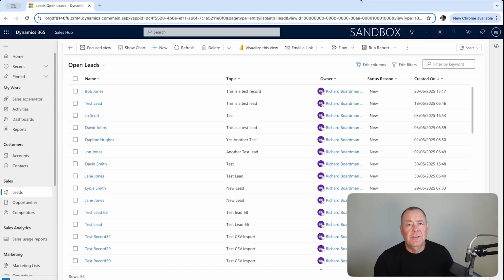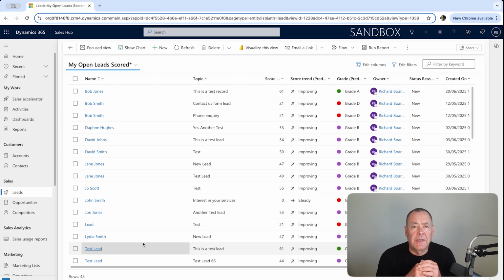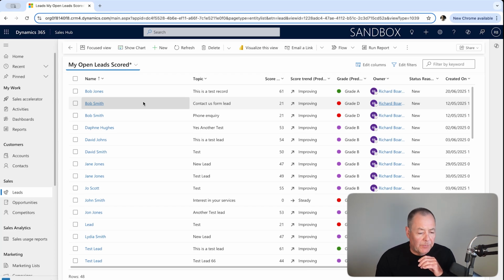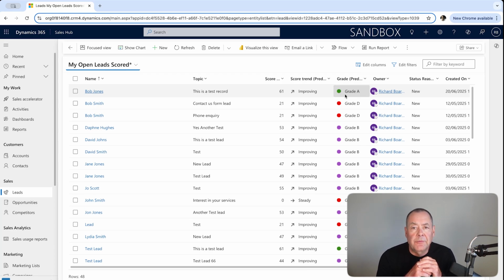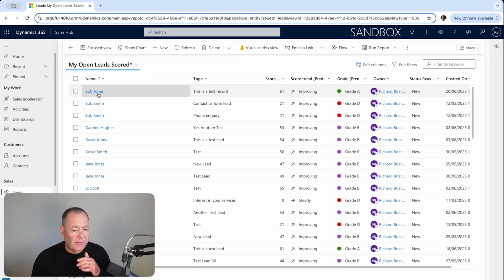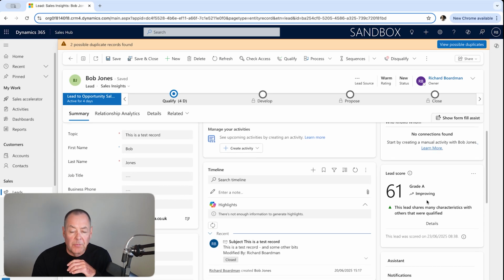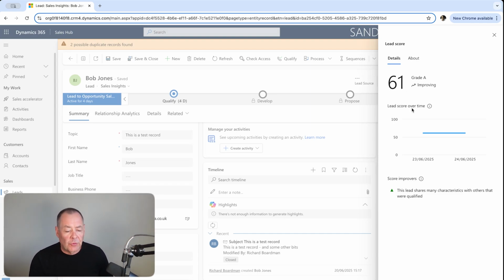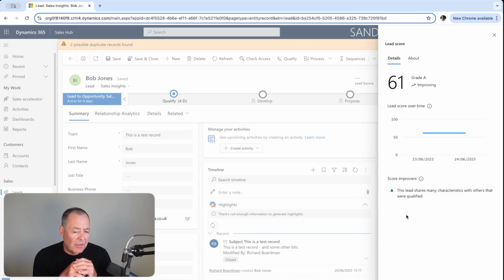Lead Scoring In Microsoft Dynamics 365 For Sales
In this video we demonstrate the lead scoring functionality in Microsoft Dynamics 365 For Sales.